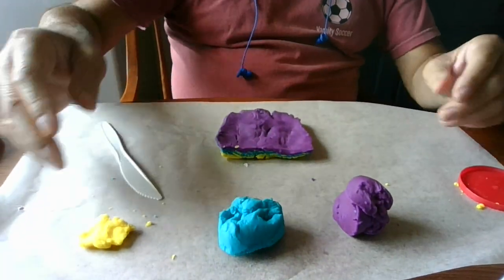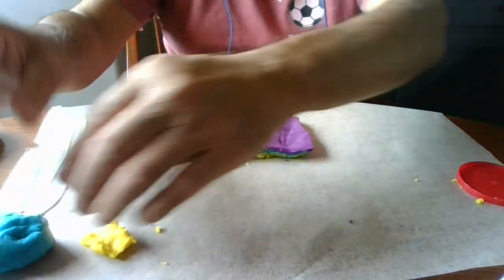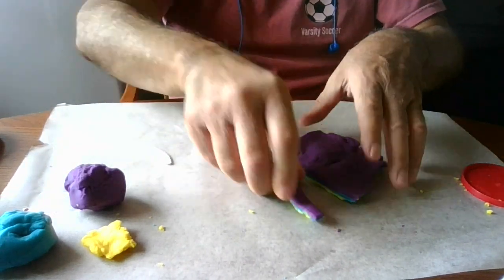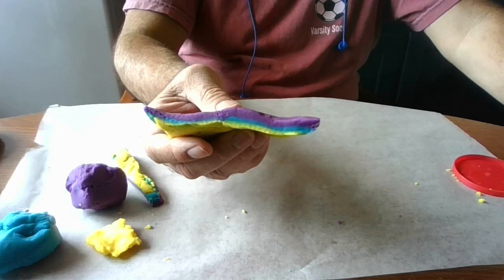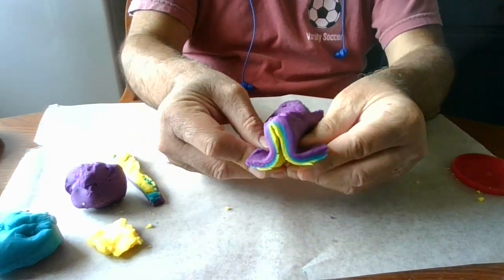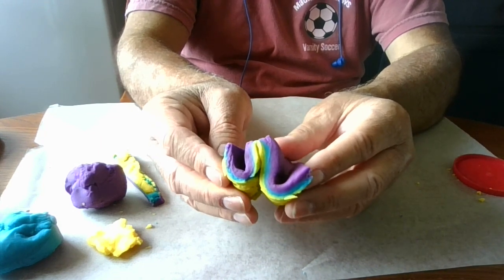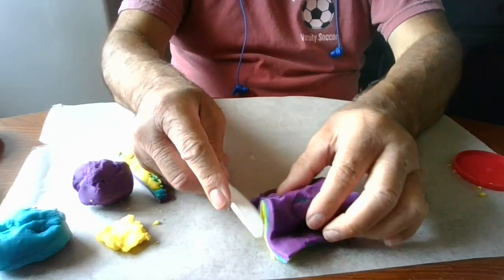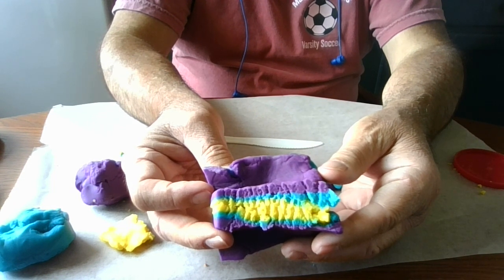Lab: Fold Mountains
If you do not have the materials to execute this lab no problem. You can use this video for your observations. If you have the materials and choose to do this lab follow the instructions on the pdf. Answer the questions on the attached Google Doc. Have fun!